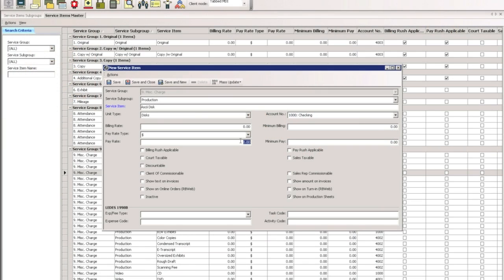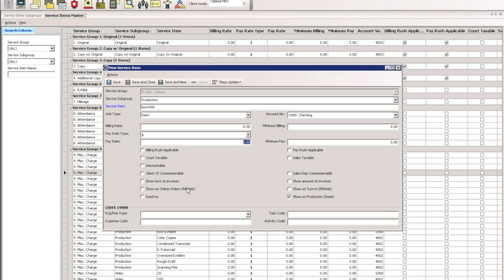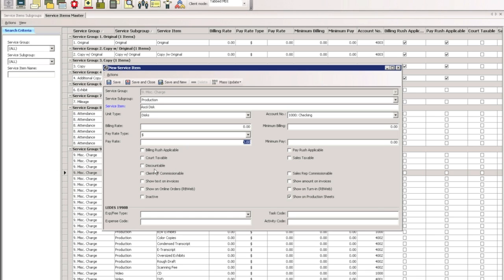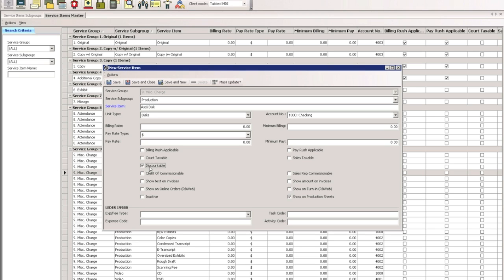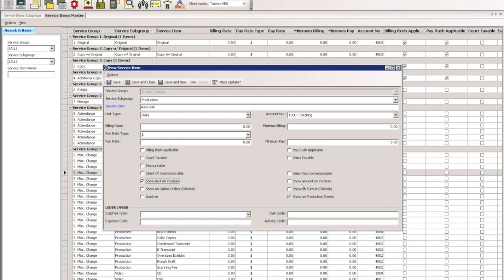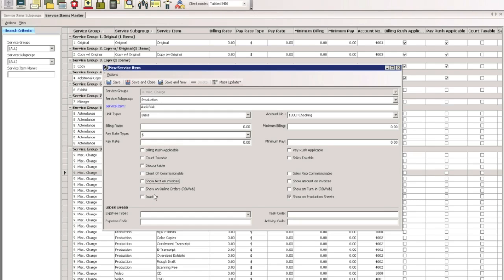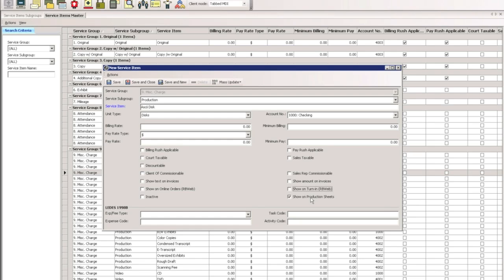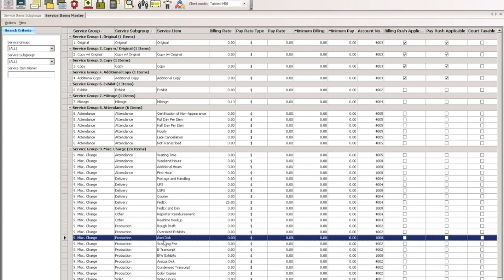RB8 Billing Part 2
Set defaults for service item billing & pay rates.